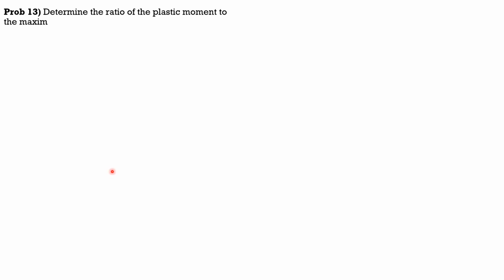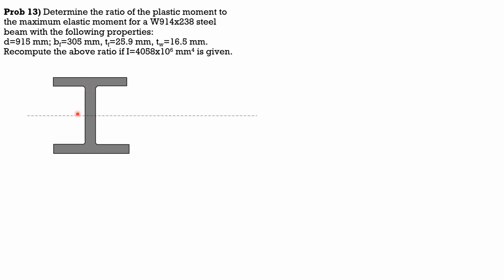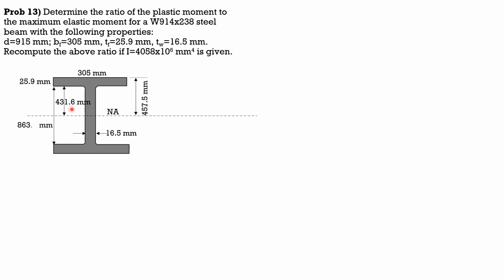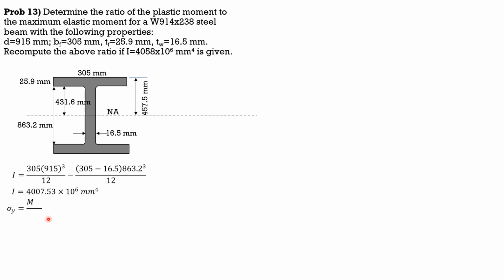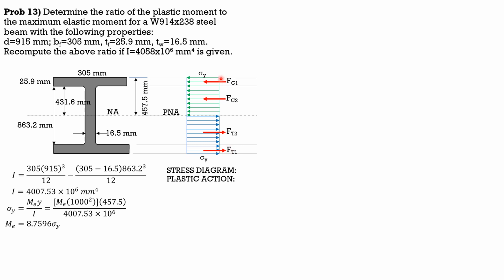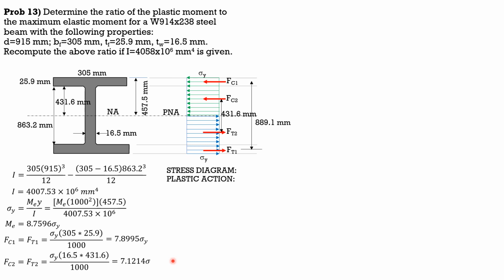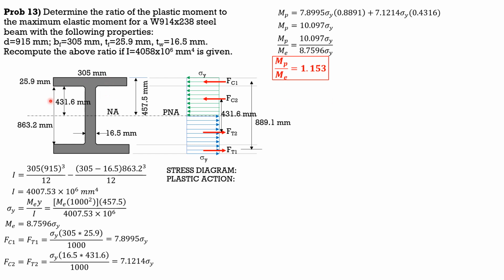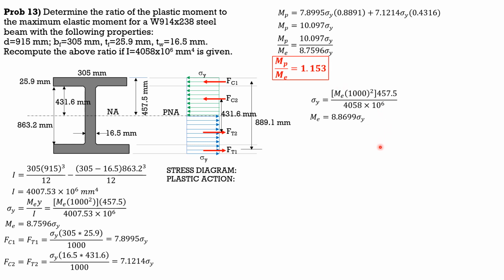STRESSES in BEAMS, Example 13